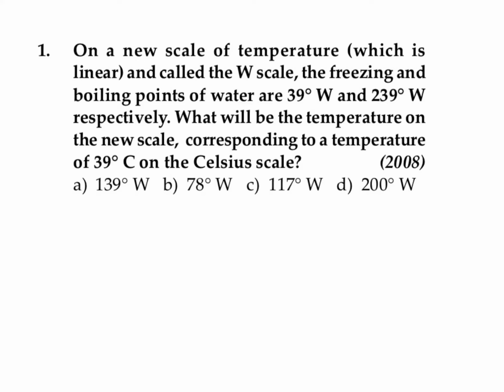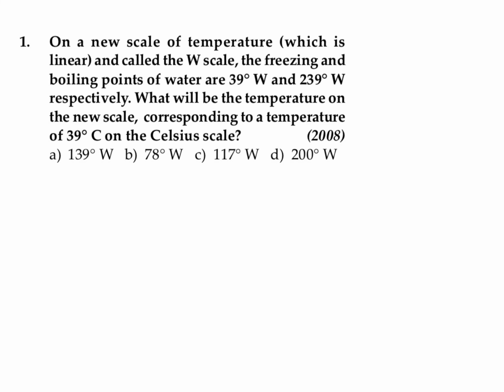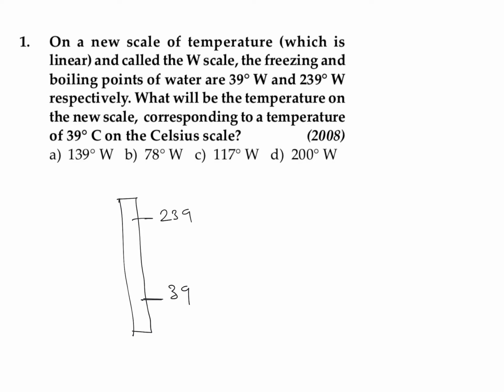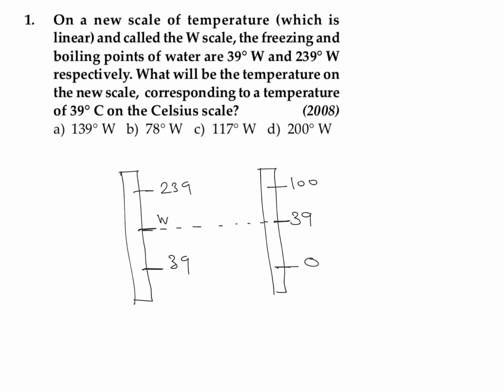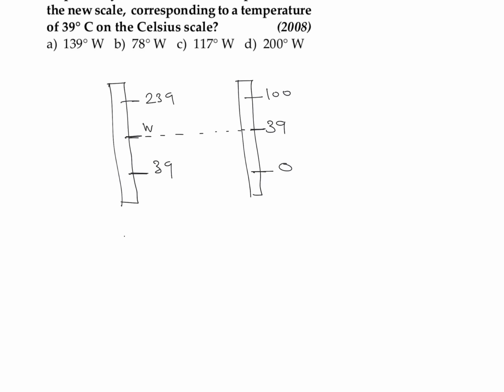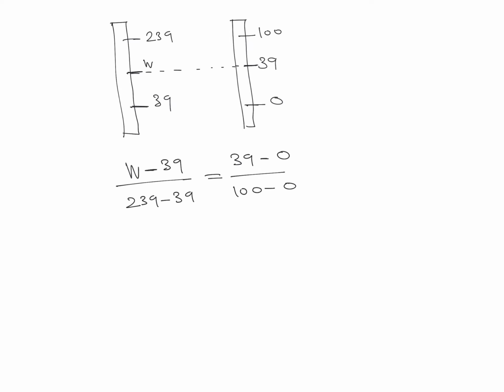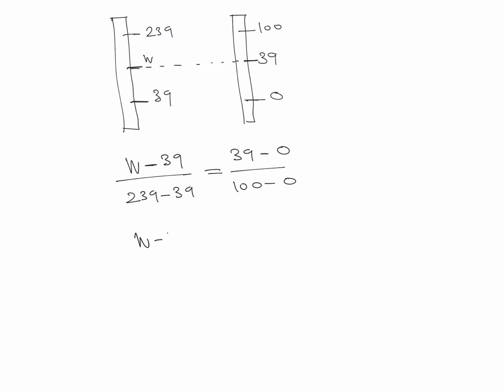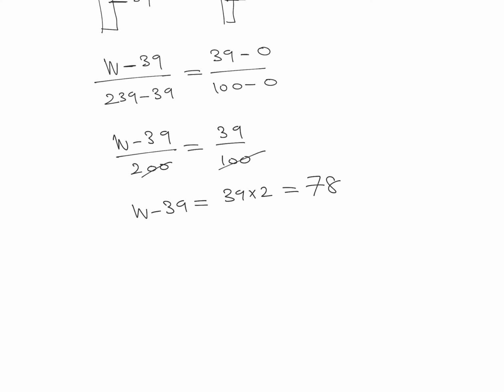RCC ASSIGNMENT THERMAL PROPERTIES OF MATTER, PREVIOUS YEAR NEET Q-1